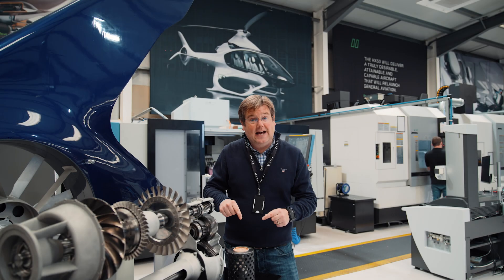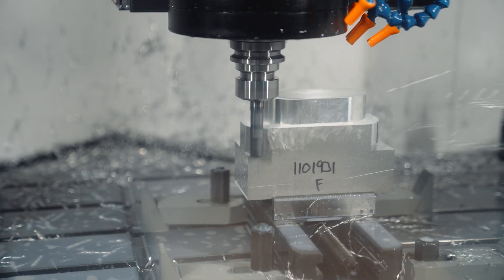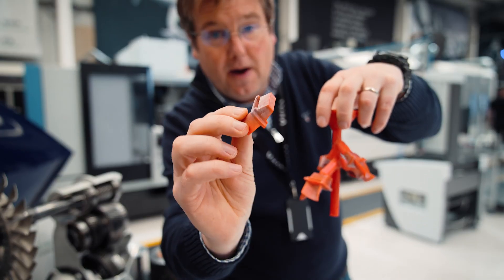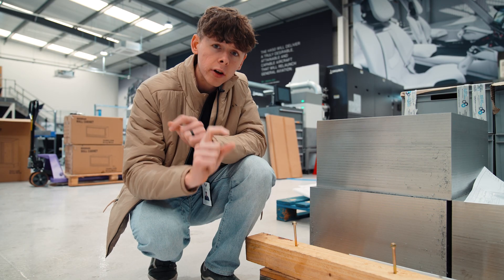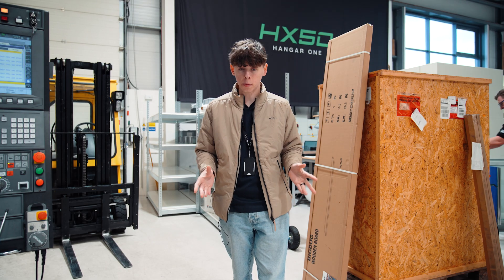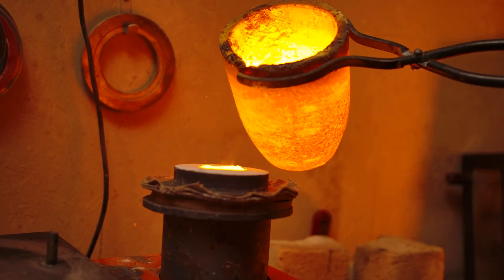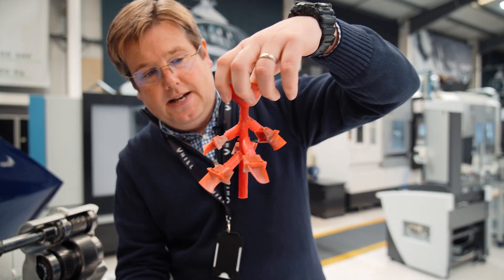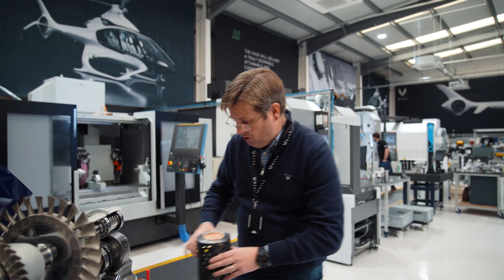Journey to HX50 | Episode 33: Casting vs. Machining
In the world of helicopter manufacturing, precision and efficiency are key to success. But which manufacturing process reigns supreme: casting or machining?

Join us as we delve into the fascinating world of casting development for both blades and casings